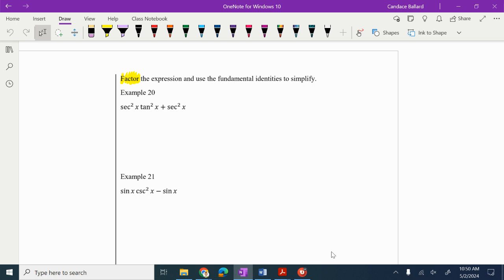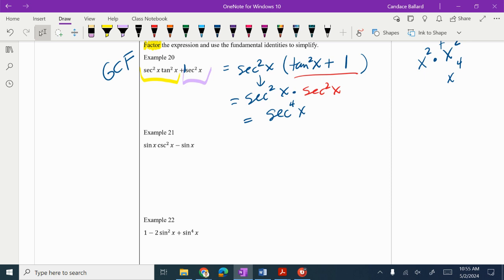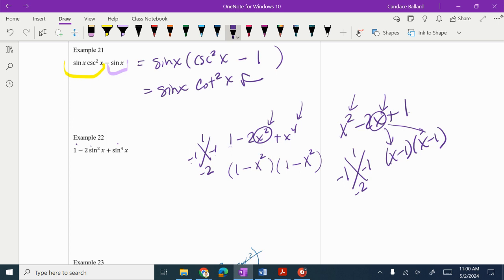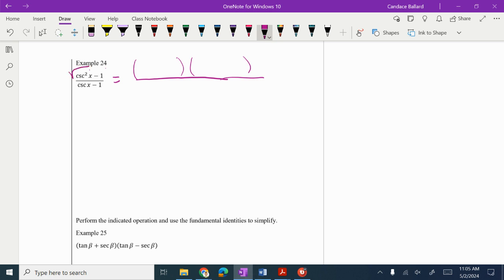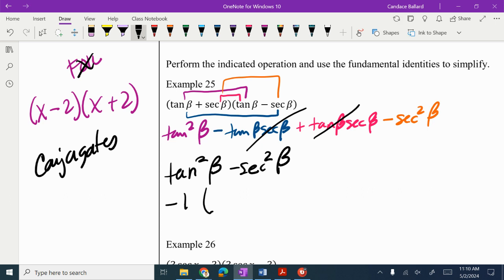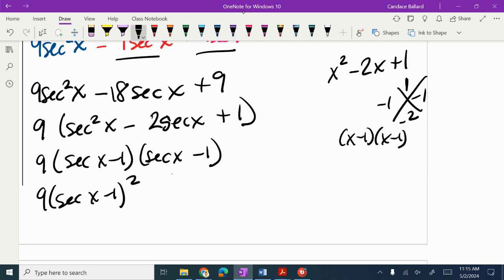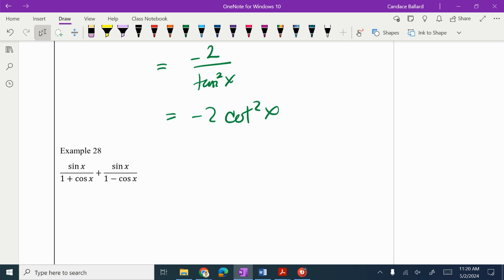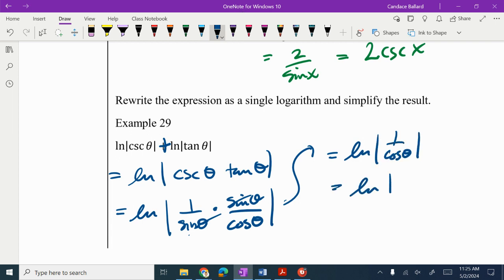A2T Topic 8.2 Examples 20-29